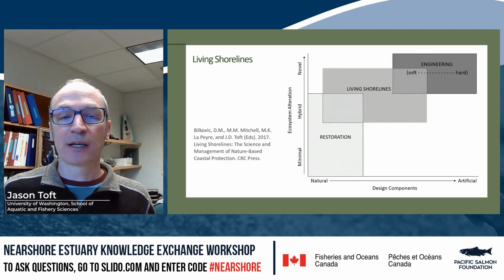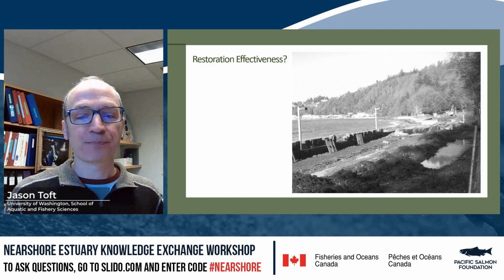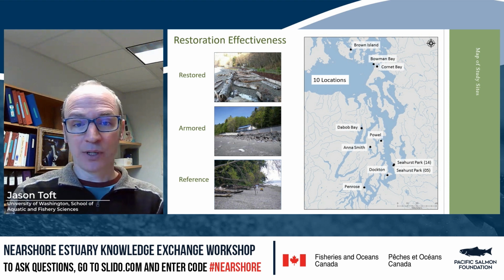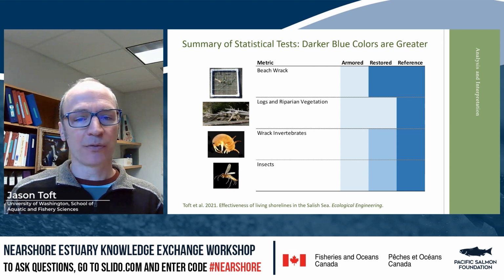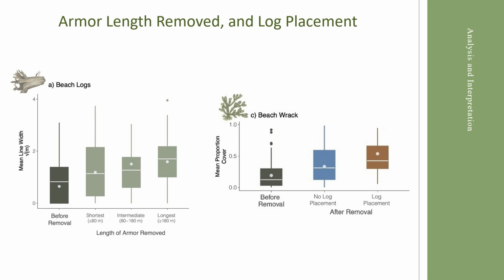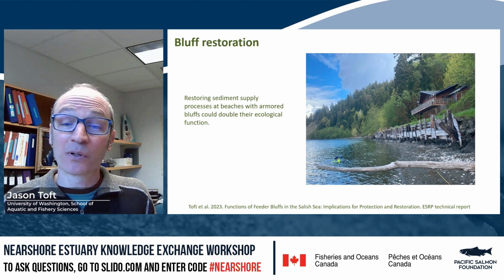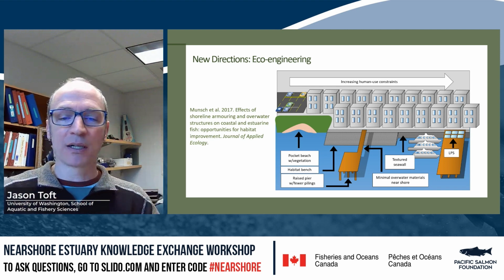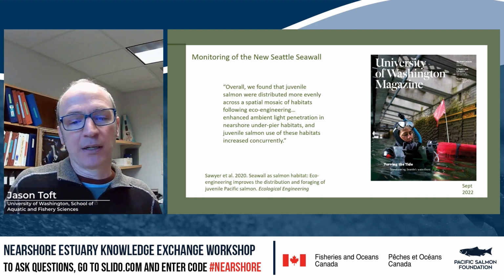Jason Toft: Shoreline restoration effectiveness in the Salish Sea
Jason Toft, Univ of Washington School of Aquatic & Fishery Sciences
Shoreline restoration effectiveness in the Salish Sea